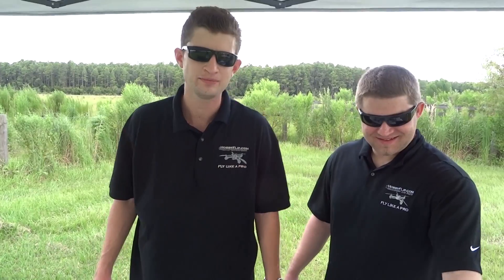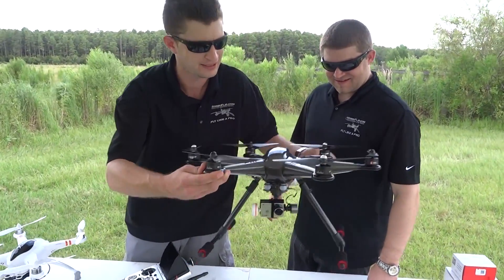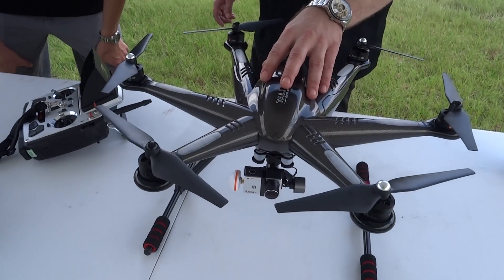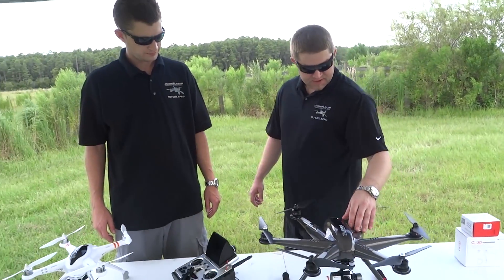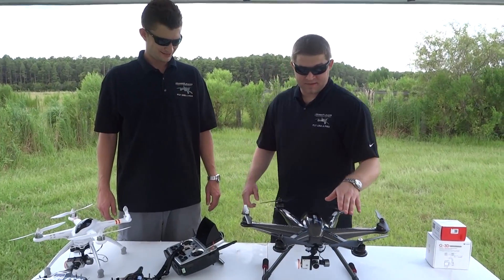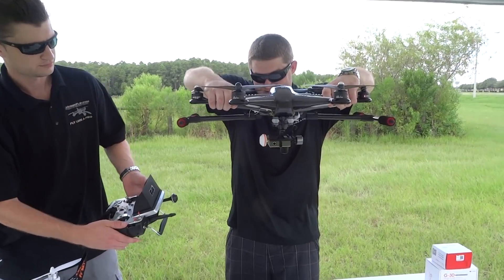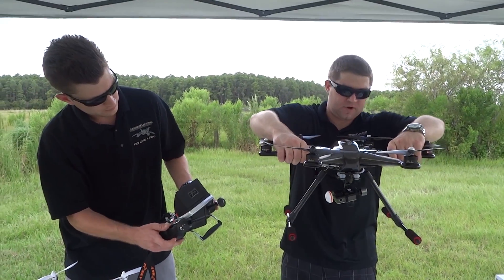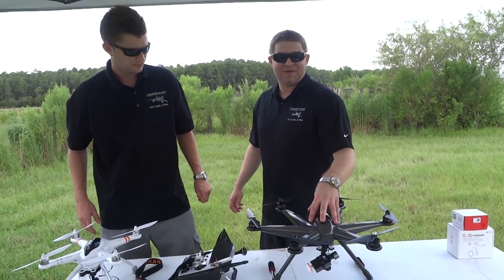Walkera Tali H500 vs F550 Naza Zenmuse, iLook+ vs GoPro 3+B : iUAS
Tali H500 US Edition, professional hexacopter, iLook+, g-3d 3-axis gimbal and Devo F12e. Ready-to-Fly out of the box with multiple flight modes for cinematic filming. So, we are sharing with you these footage, out of the box during our maiden flight. Watch in HD. Filmed with the sky cam F550 Naza Zenmuse on a GoPro 3+ black. It gives you the perspective of the 2 cameras and both flight characteristics.

Please note the H500 comes in 2 versions, iLook+ and GoPro.

Tali H500:
. Auto-cruise function The aircraft can automatically cruise around the perimeter of a customizable flight radius.
. Hyper IOC (intelligent orientation control) function could be activated regardless of aircraft heading
. Return-to-home function The aircraft autonomously return to and land at the take-off location when the return-to-home function is activated.
. Return-to-home failsafe If the aircraft strays beyond radio range, the aircraft will autonomously return to the take-off location.
. One Start Key. Mix switch that start ups the motors, takes off, loiters for the next command.
The H500 comes standard with 5400 milli-amps-hour 6S battery, providing you up to 25-30 minutes of flight time. This gives you sufficient time to survey a site, shoot a movie scene or conduct a virtual tour. Designed to carry a iLook camera or GoPro 3 camera for aerial photography

► Recommended GoPro/iLook Protective Lens $16

► Recommended Touch Screen Charger

Increase the missing children banners circulation by sharing or your thumbs up!